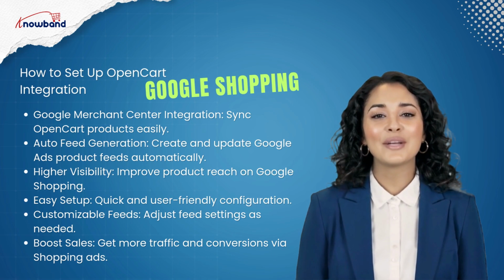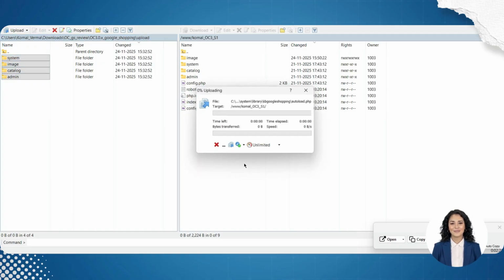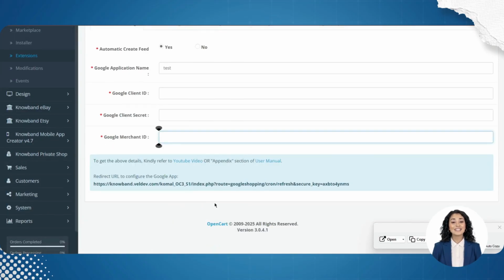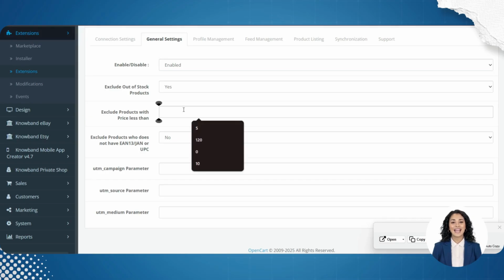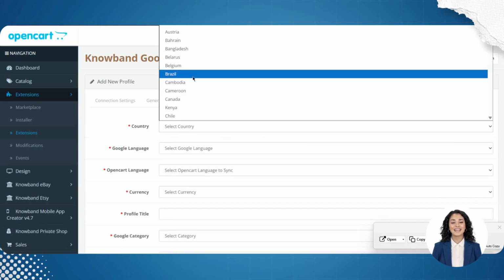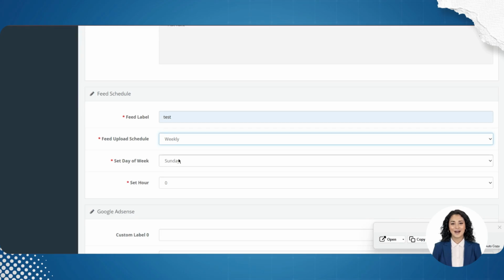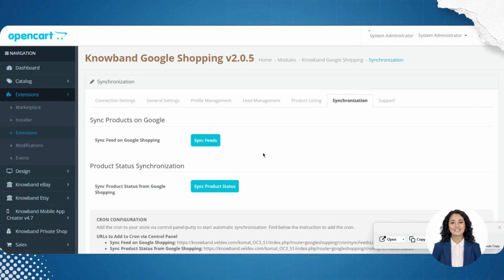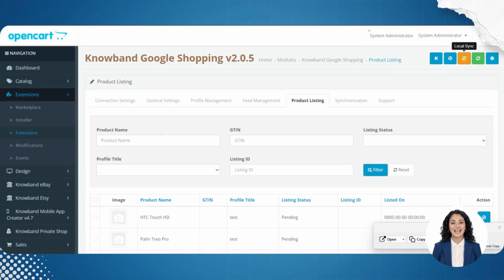OpenCart Google Shopping Integration Addon: Step-by-Step Tutorial by Knowband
In this comprehensive step-by-step tutorial, we guide you through the complete setup and configuration of the OpenCart Google Shopping Integration Addon by Knowband. This video/tutorial is specially designed for OpenCart merchants who want to seamlessly upload products to Google Shopping, synchronize inventory, configure feeds, and take advantage of all the latest features included in the module.

Whether you're new to Google Merchant Center or aiming to simplify your Google Shopping management workflow, this detailed walkthrough will take you through every essential step.

🔍 What You Will Learn in the Knowband OpenCart Google Shopping Integrator Addon Tutorial
✔ How to install and configure the OpenCart Google Shopping Integration Addon
✔ How to connect your OpenCart store with Google Merchant Center
✔ How to create feed profiles and upload products in bulk
✔ How to use both automatic and manual synchronization options
✔ How to monitor product listings, fix errors, and track feed status
✔ How to utilize new features like product-type mapping, promotion IDs, and advanced attribute-level customization

🎥 Key Features Covered in This Tutorial:
1. Installation & Configuration
A complete walkthrough of how to upload, install, and activate the Google Shopping Integration Addon in your OpenCart back office.

2. Google Merchant Center Setup
Learn how to connect your Google Merchant account with your OpenCart store and generate API credentials for secure data transfer.

3. Automated Product Feed Synchronization
Discover how the module automatically syncs your product feeds with Google Shopping at defined intervals.

4. Real-Time Inventory & Price Updates
Ensure your Google Shopping listings always reflect the latest stock availability and pricing.

5. Profile-Based Product Mapping
Create multiple feed profiles to map categories, attributes, and Google-specific product details.

6. Error Tracking & Feed Status Monitoring
View feed submission logs, identify errors, and resolve issues to maintain high-quality product listings.

7. Automatic Feed Upload
Enable scheduled cron-based uploads so your product data always stays updated without manual intervention.

8. Customizable Product-Level Attributes
Define product-level specifications such as promotion IDs, product types, Google categories, and more.